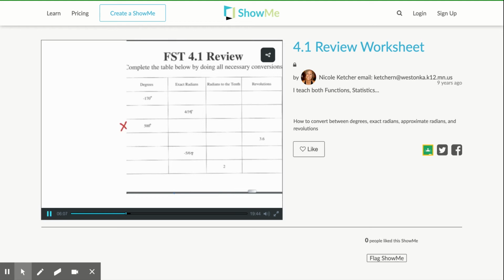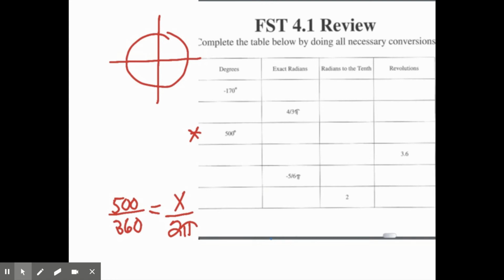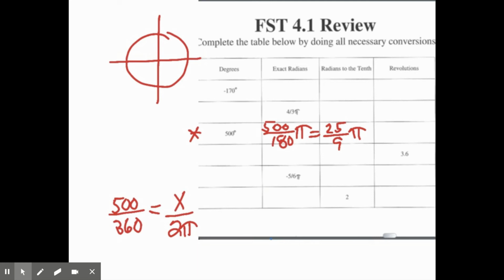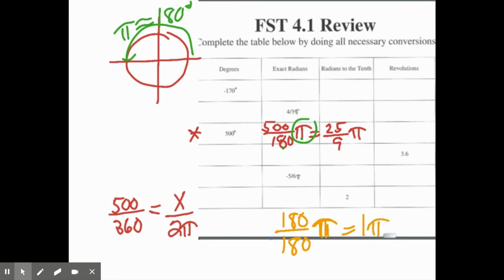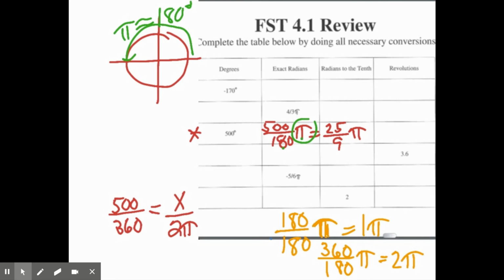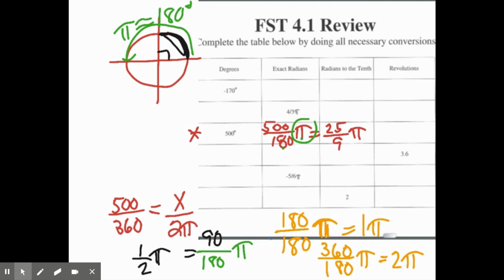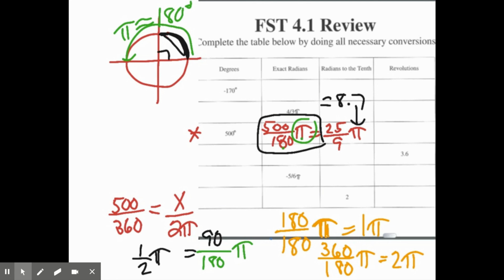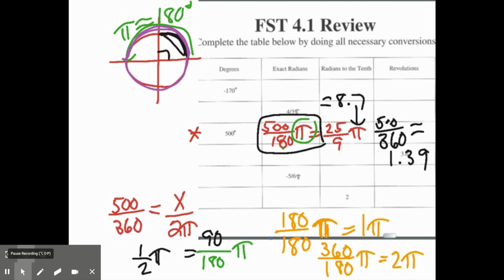FST CYU 4.1